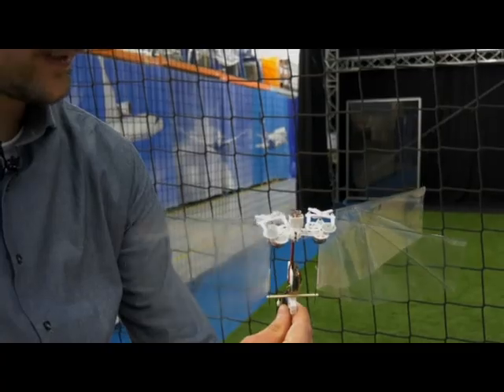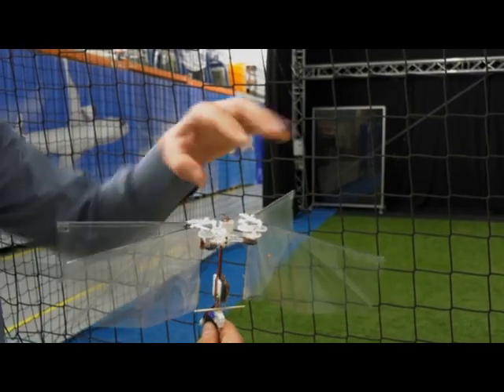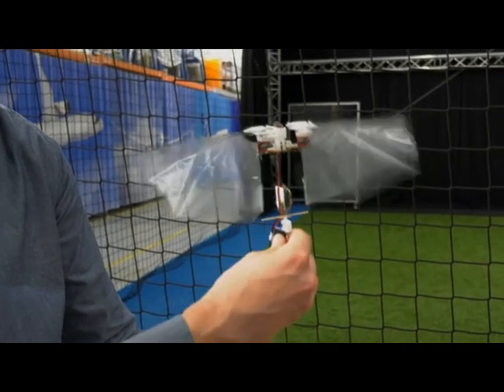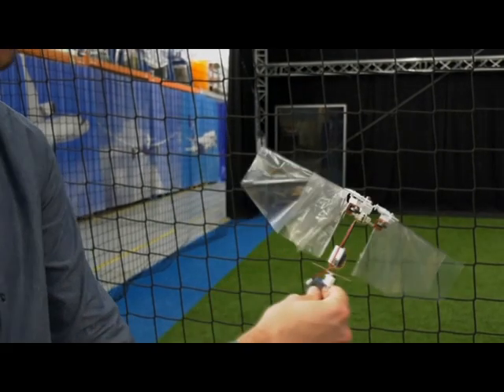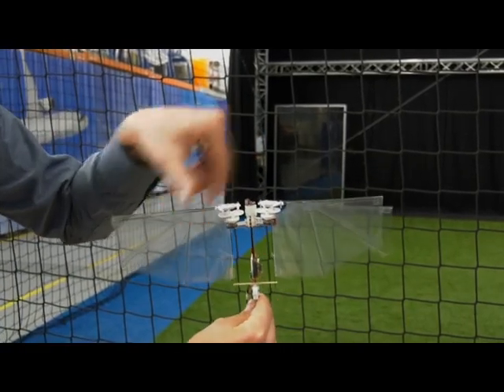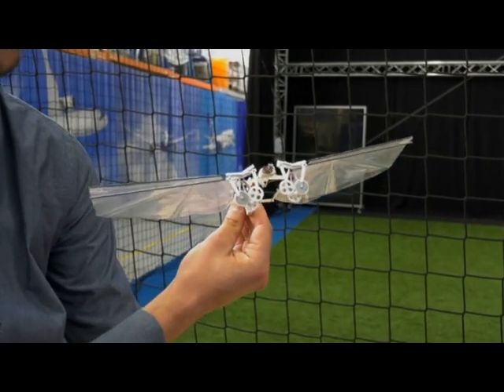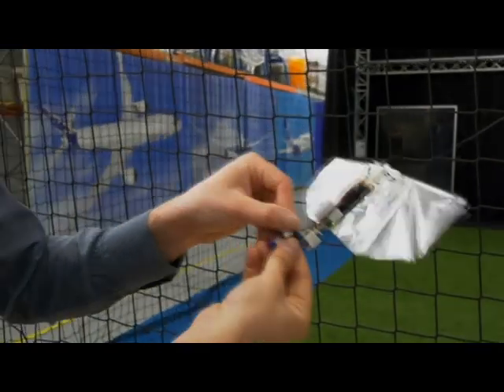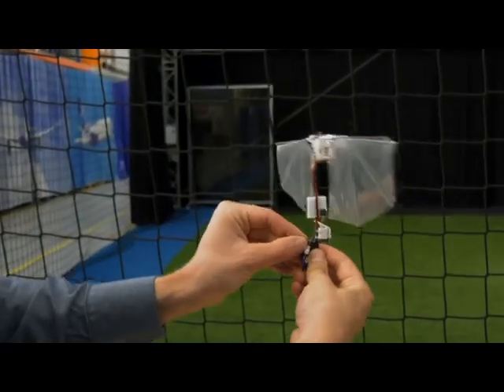Wing-flapping drone mimics insect flight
Researchers in the Netherlands have developed a small, winged robot that closely mimics how insects fly.